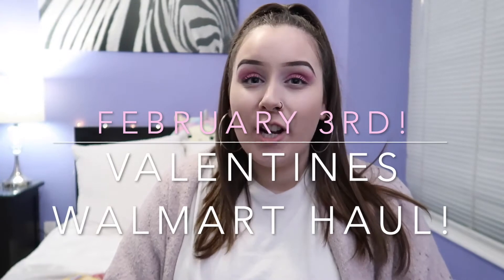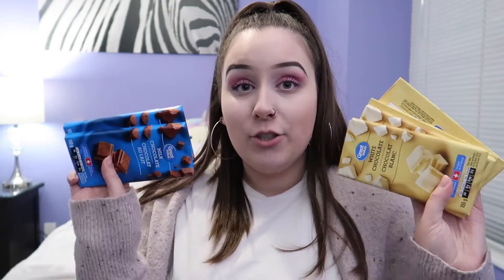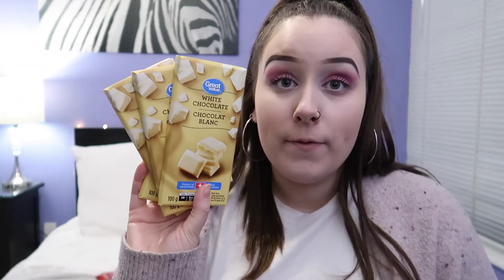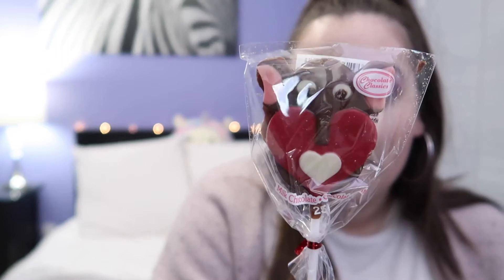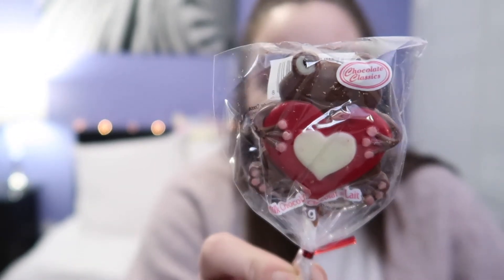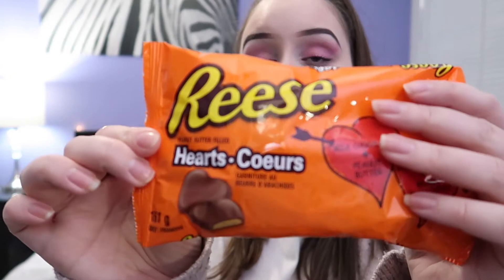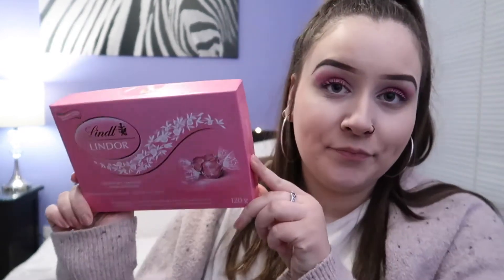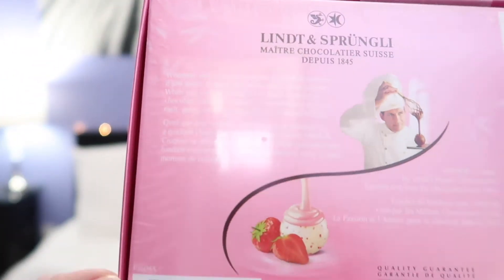Valentines Walmart Haul! - February 3rd!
Hey hey hey! WALMART my favorite place! Thanks again for watching, see ya'll next time! XOXOX